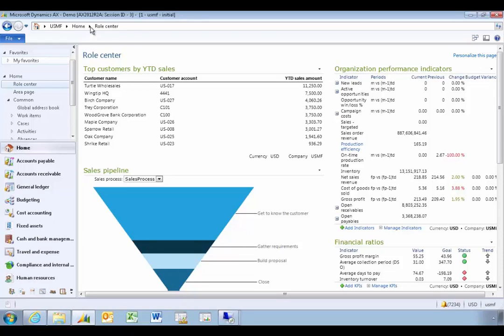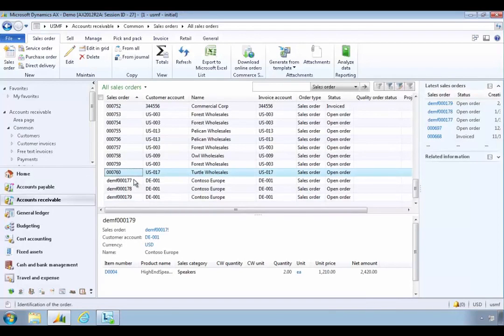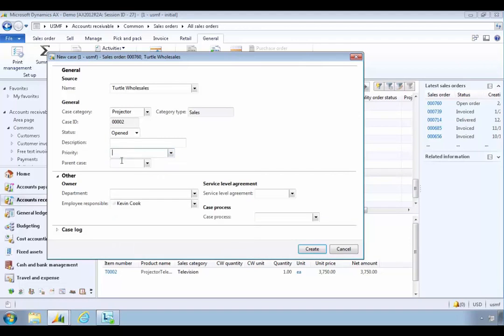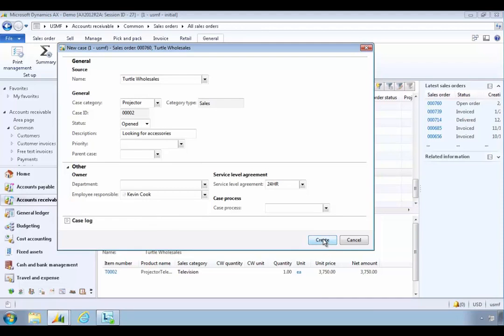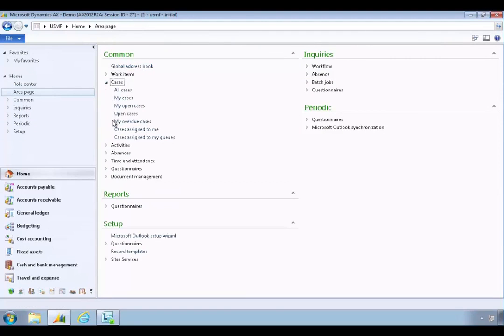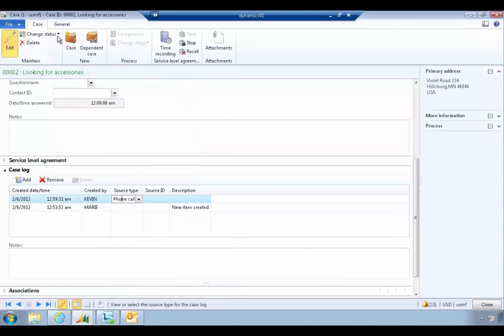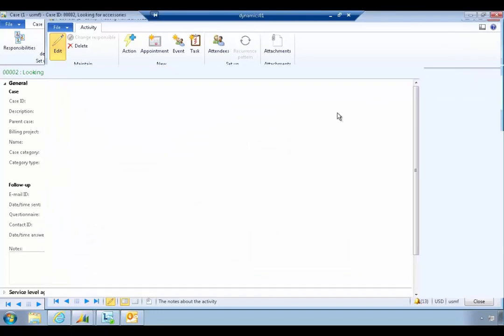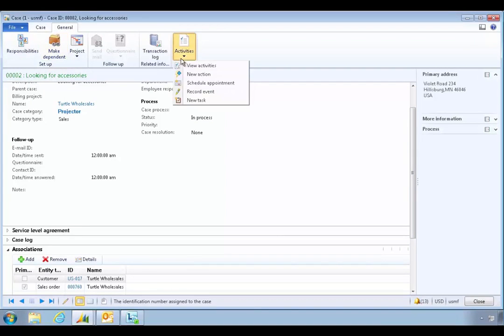Case Management In AX 2012 | D365 | ERP Case Management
Case management in Dynamics AX is a generic framework that can be adapted to a few different purposes for managing an issues, recording integrations between parties, relating business documents to the case etc. It’s been used in a few different application areas like AR collection or product information management to track issues for specific scenarios. In this video I do a basic overview of the case management features.